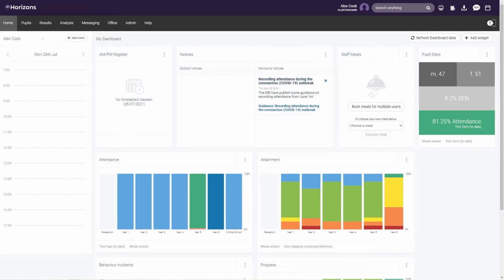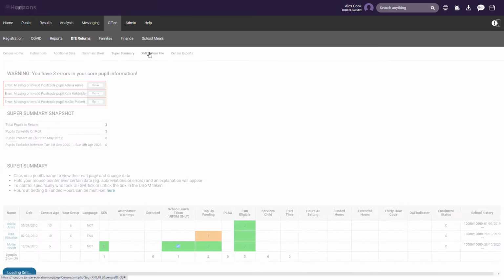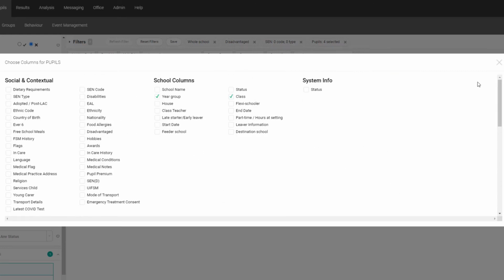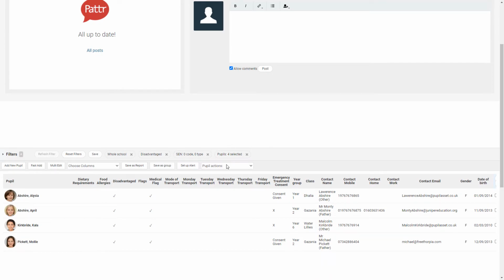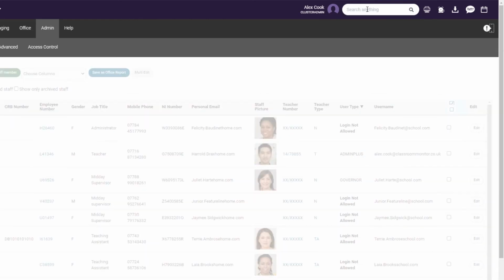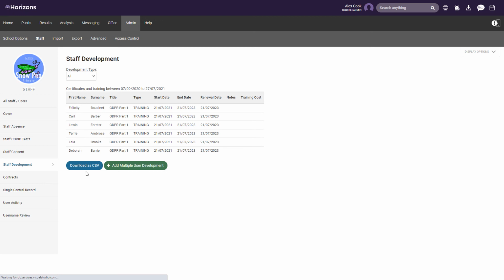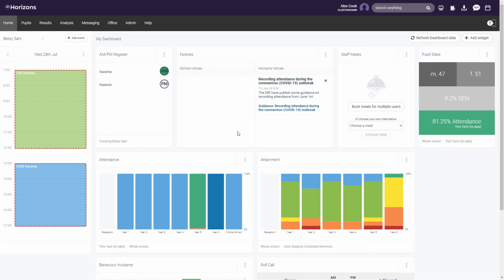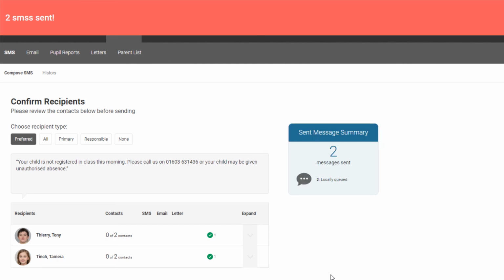The Juniper Horizons MIS Difference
In this video we look at the Juniper Horizons MIS Difference with:
Census
Pupil List
Staff Management
Registration & Communications

DISCOVER THE CHILD-FIRST MIS
The only cloud-based school Management Information System (MIS) uniquely engineered to prioritise and maximise classroom impact. Juniper Horizons provides you with the tools to run and make sense of your school, with more usable, high impact teacher-features than any other solution.